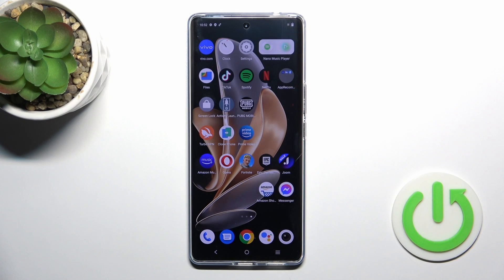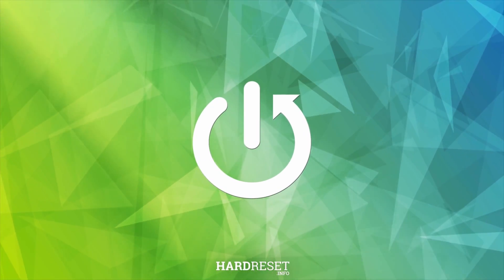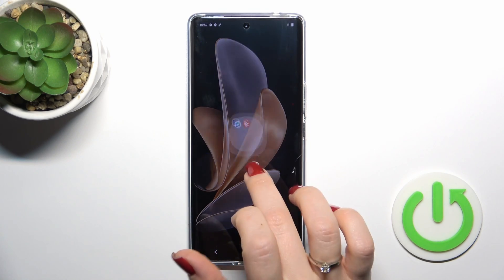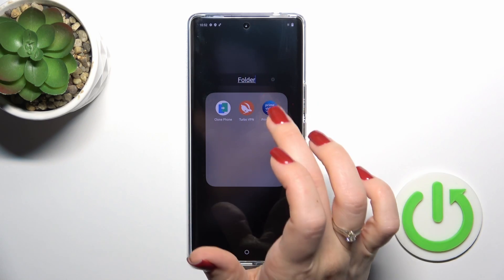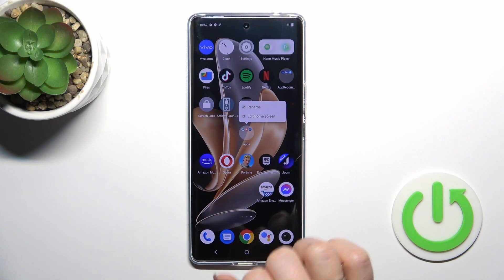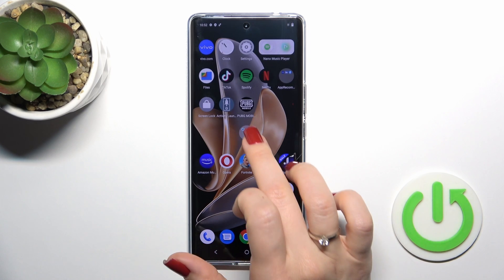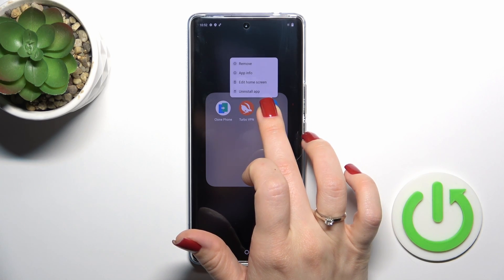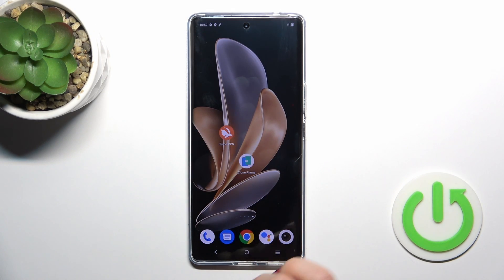How to Create & Manage Home Screen App Folders on VIVO V29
Organize and streamline your VIVO V29 home screen with ease! Join us in this video tutorial as we explore the ins and outs of creating and managing app folders. Learn how to declutter your screen, access your favorite apps effortlessly, and tailor your VIVO V29 experience to suit your preferences. Tune in now to master the art of home screen app folders!

How to merge home screen apps into folders on VIVO V29? How to rename a desktop folder on VIVO V29? How to add an app to the home screen folder on VIVO V29?